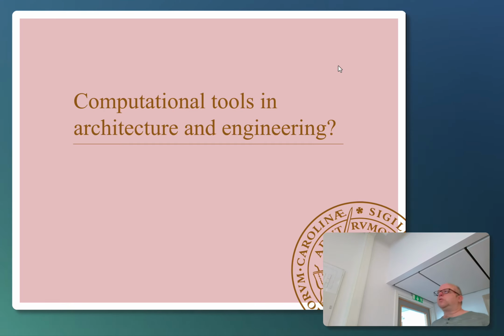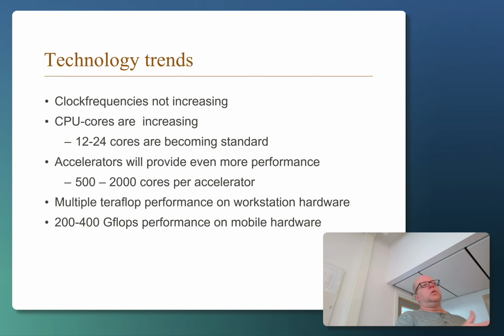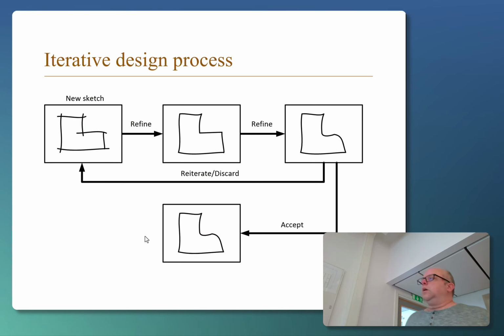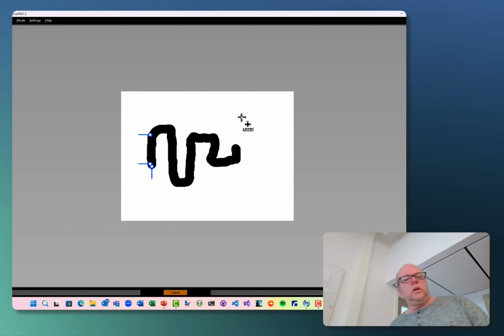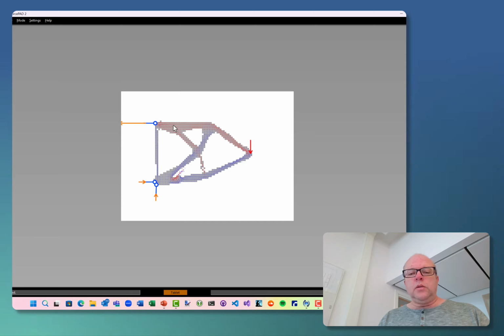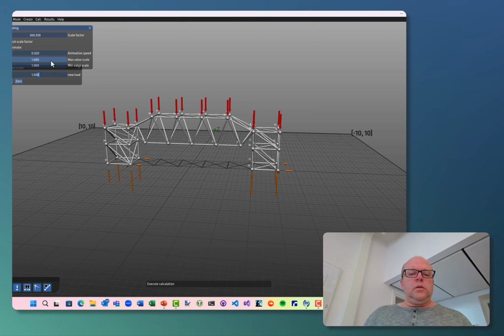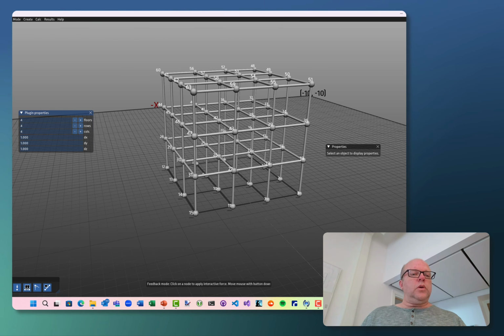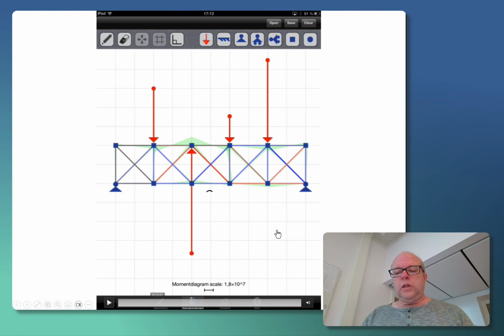VSMN20 - Lecture 7 - New user interface concepts